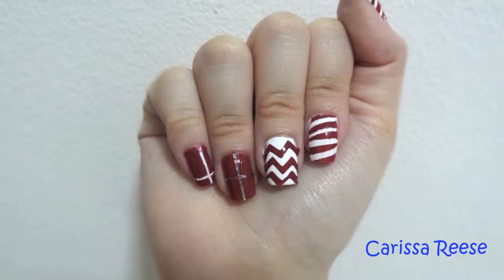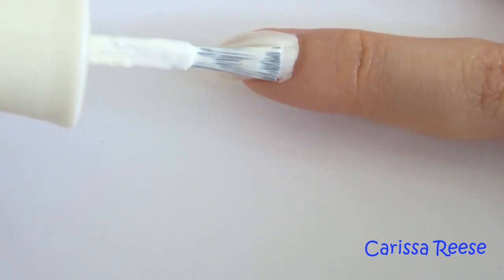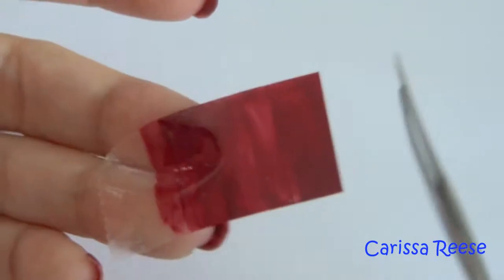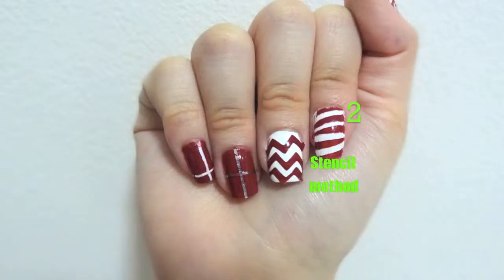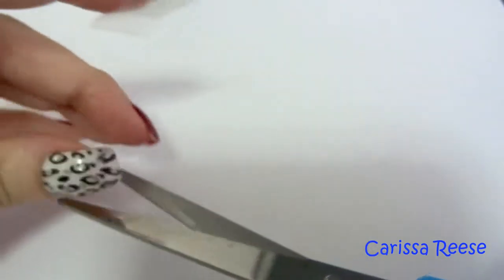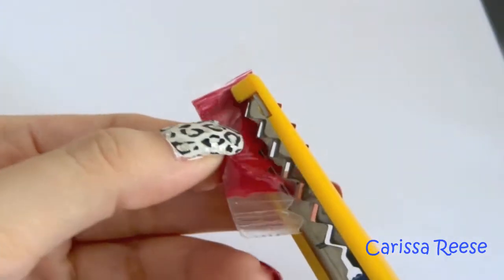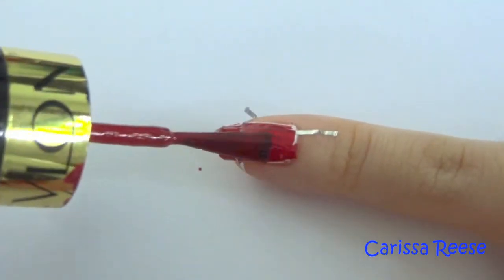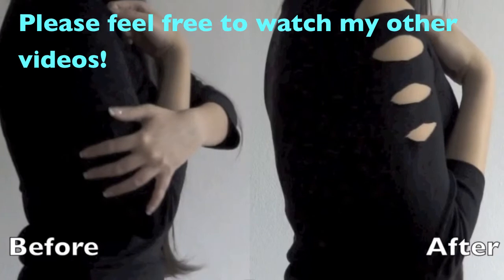Tips and tricks on using tape for nail art! Christmas edition!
Hello there! Here is a video on nail art designs with the use of tape. There are tons of manicures you can do with tape so feel free to play around, mix and match the designs and patterns! I hope that these tips will help you in future designs! I hope you guys will enjoy this video. It would mean a lot to me (: Thank you!

Reesonification